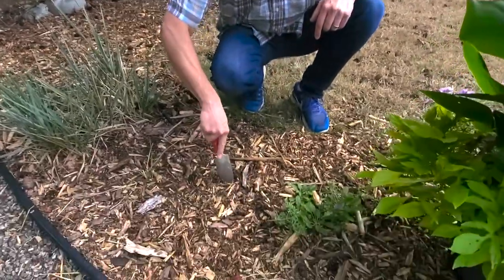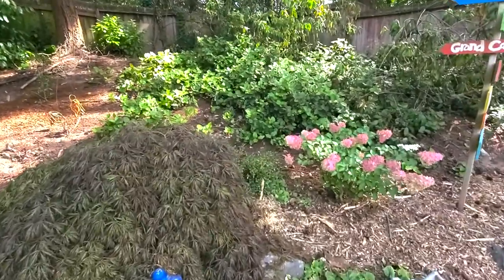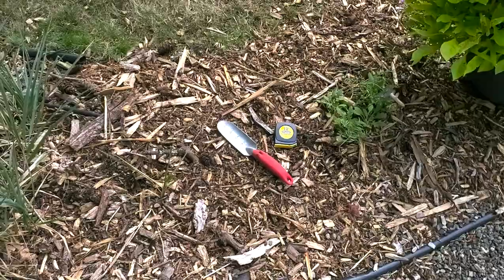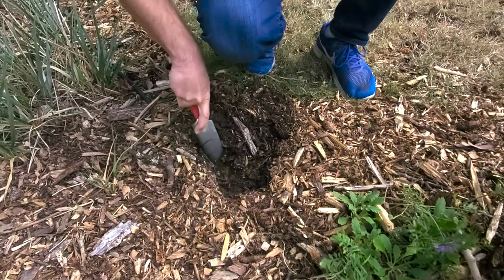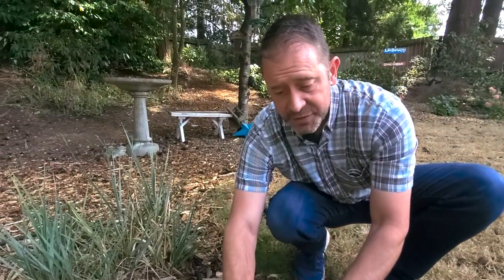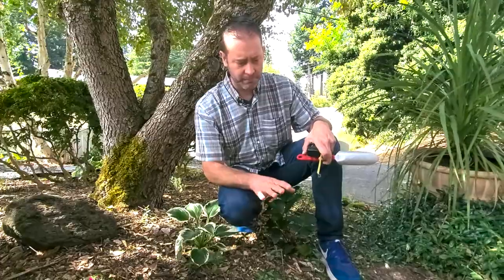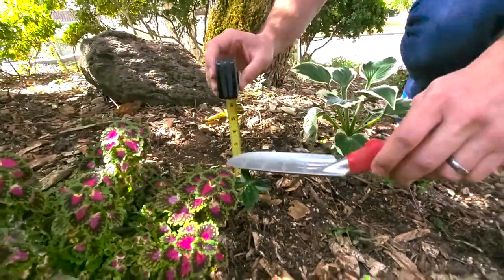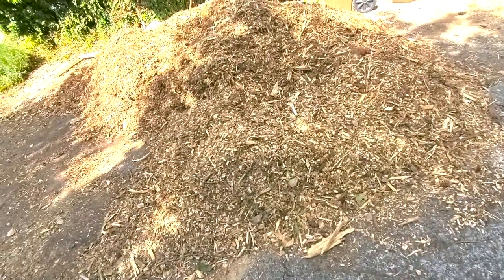🌲 Checking Mulch Depth - QG Day 161 🌲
Today, on day 161, it's Mulching Monday and we are talking about how to check ✔ your mulch depth. See how we measure your mulch depth to see if you need to replenish it! 💚👍

In this video, watch as we talk about how to dig down through your mulch to see how deep it is so can determine if you need to add more. We like our mulch to be 4 inches deep for so many reasons and see how we measure up. If you have a different way to measure your mulch, definitely let us know that too. 😃

🎉Preorder our upcoming book about growing plants and flowers